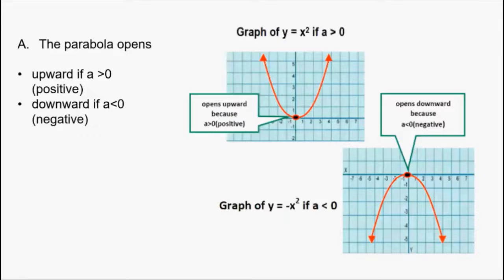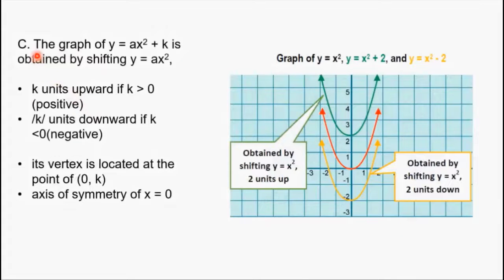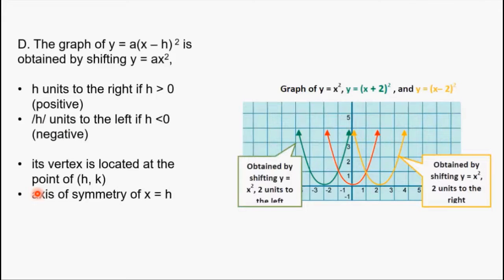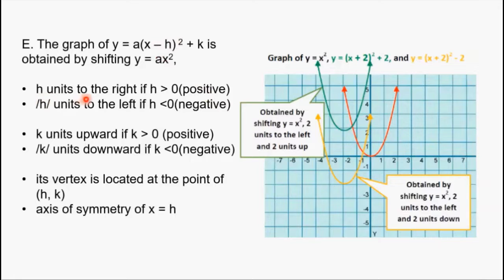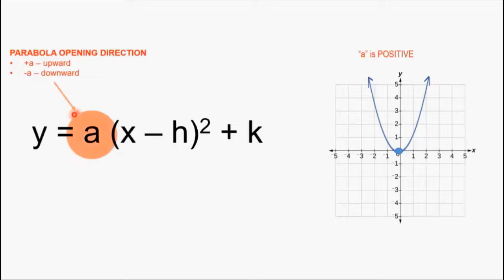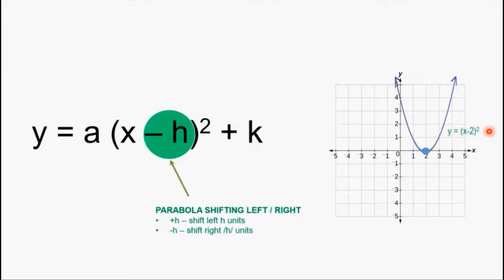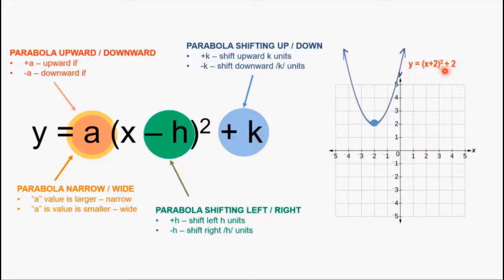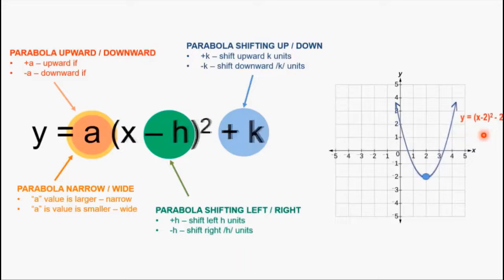Quadratic Functions: Analyzing the equation and graph (Part 3)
For Grade 9 MDL students of Pag-asa NHS.